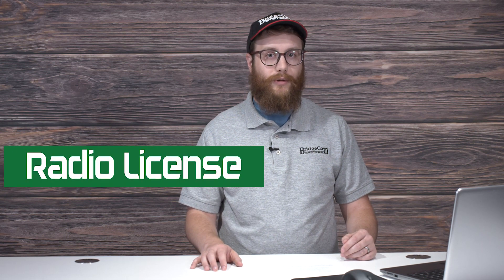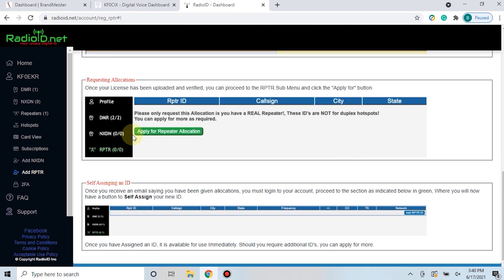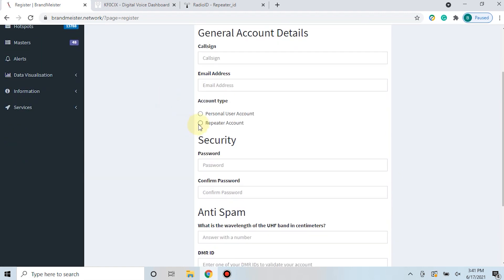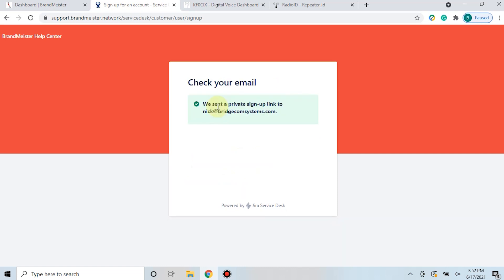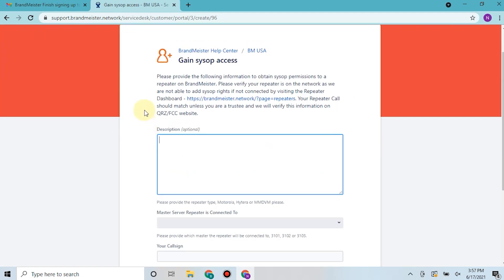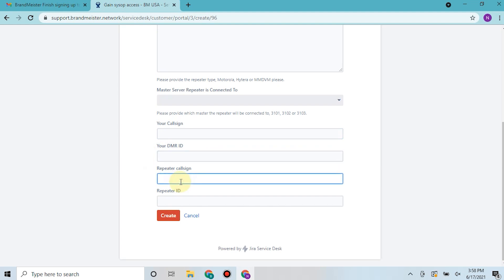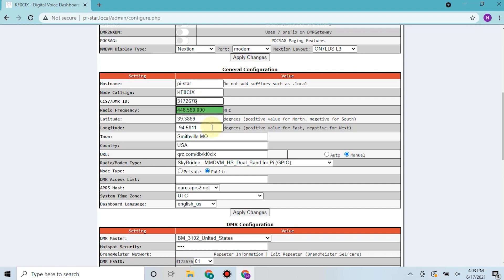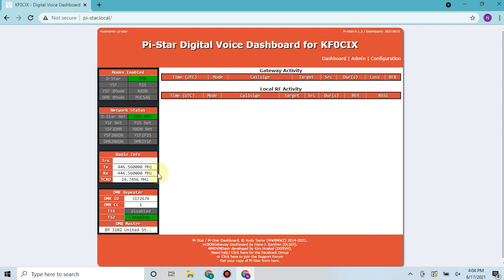How To Register An MMDVM Repeater with BrandMeister Servers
Do you need to set up your MMDVM repeater on the BrandMeister network? This video will walk you through all the necessary steps for how to register your repeater with BrandMeister and get on the air quickly using DMR.

0:00 Intro
0:24 Navigate RadioID.net/What You Need First
1:44 Register On BrandMeister Website
2:24 Set Up Your Support Account
3:00 Verify Your Email Address
3:52 Gain SysOp Access
5:05 Configure BrandMeister Settings
6:52 Outro